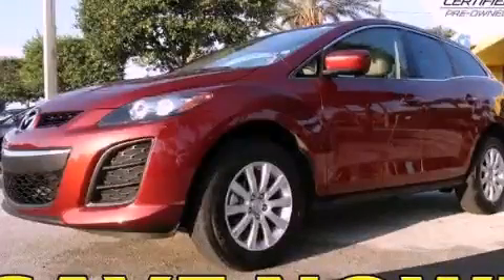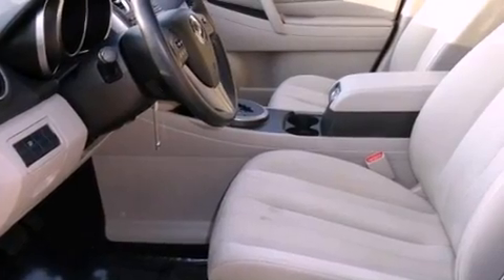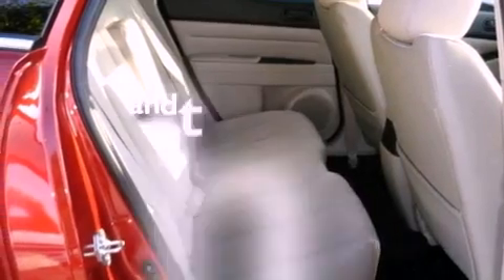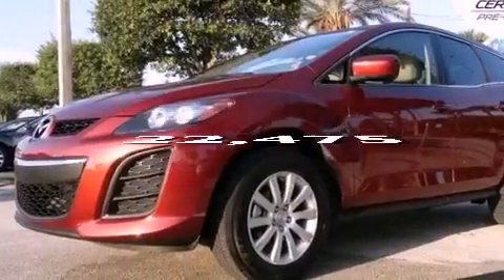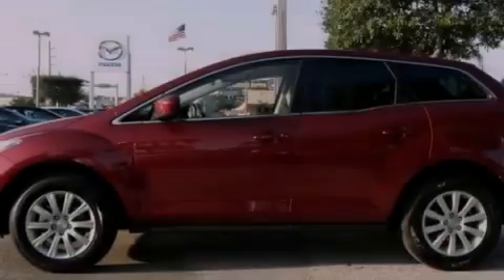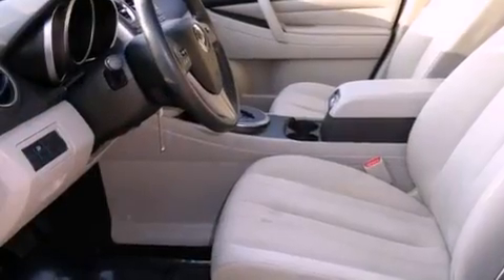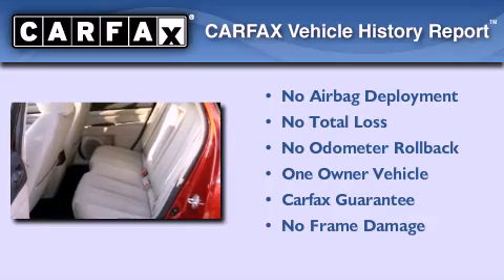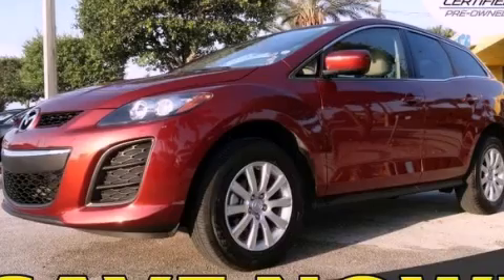2011 Mazda CX-7 Miami FL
Year : 2011
 Make : Mazda
 Model : CX-7
 Engine : gas i4 2.5l/151
 Trans . : automatic
 Exterior : red
 Miles : 22,475
 Interior : gray

 Lehman Mazda

 2011 Mazda CX-7 Miami FL